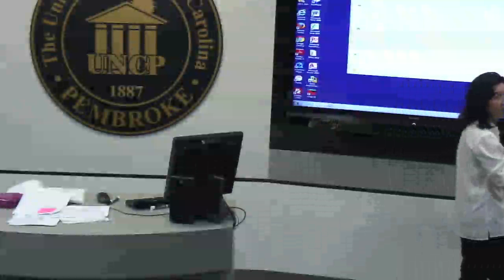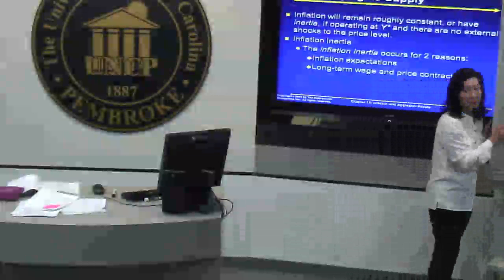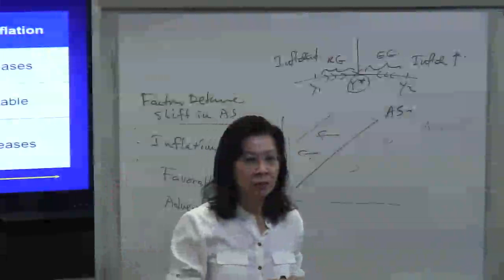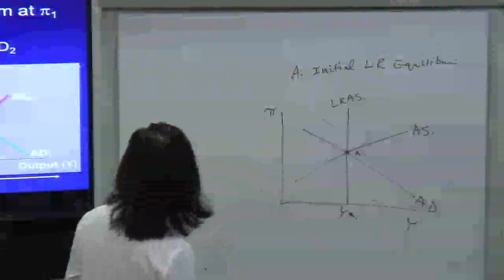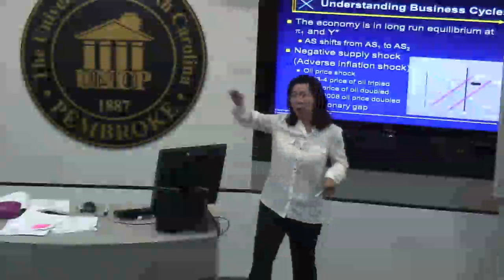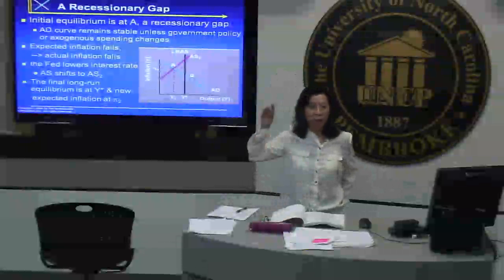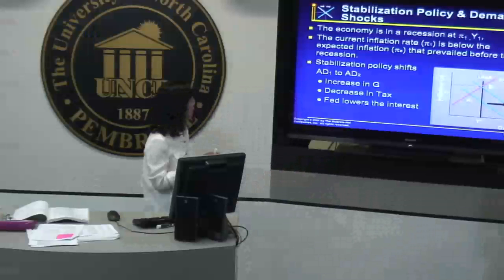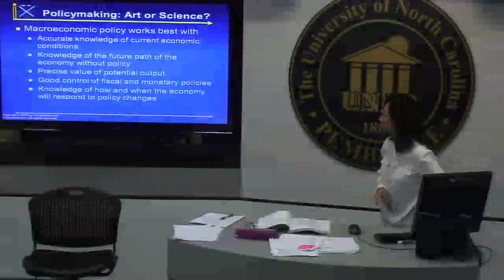APR 12 ECN 2030